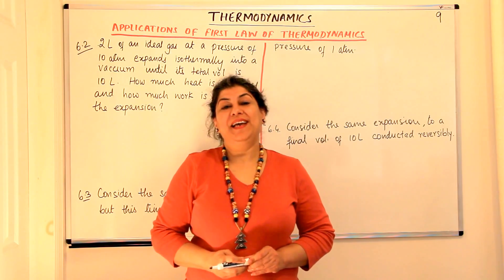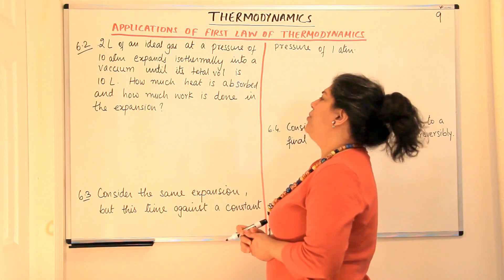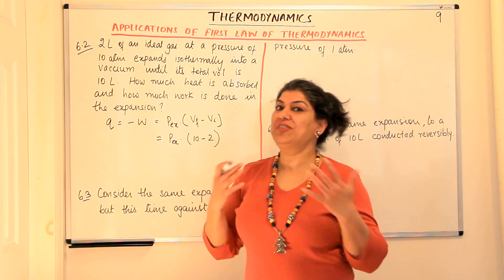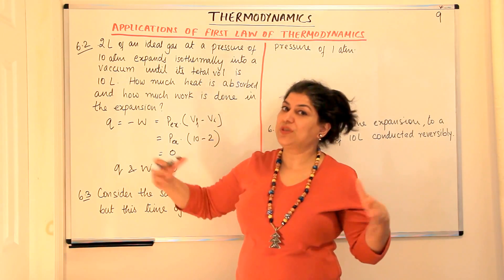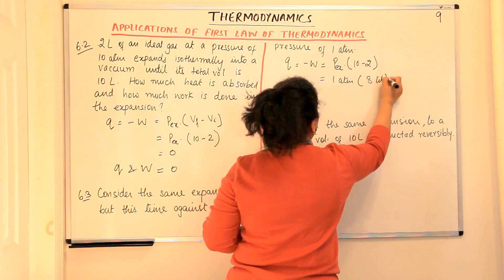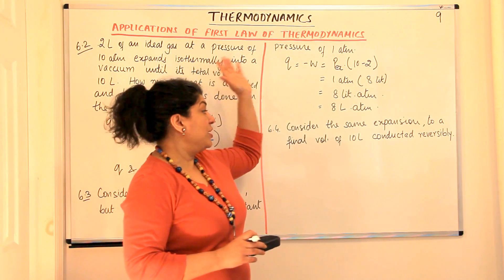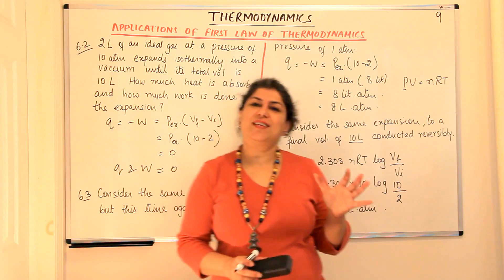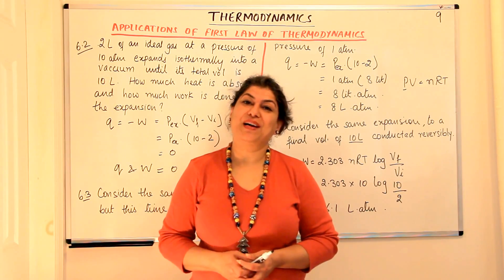Isothermal and Free Expansion-Practice Problems - Thermodynamics (Part 9)